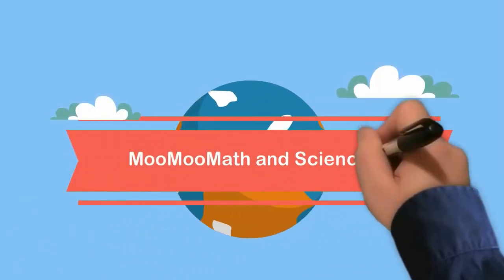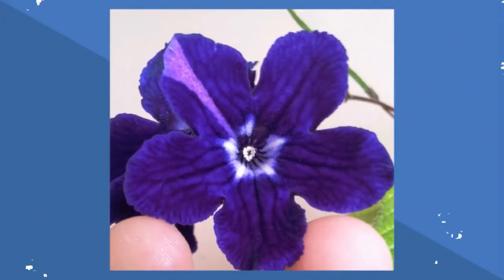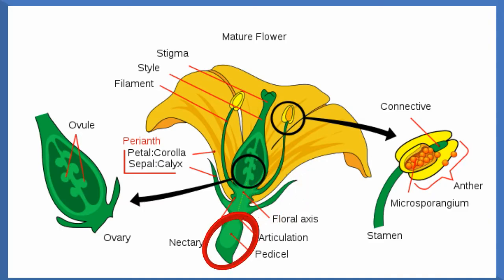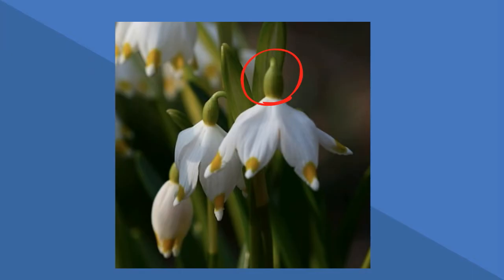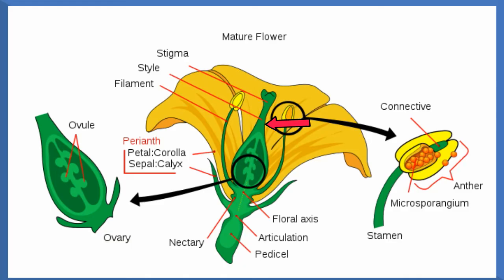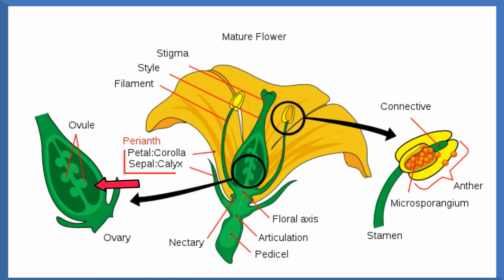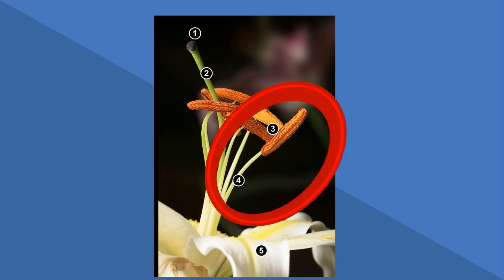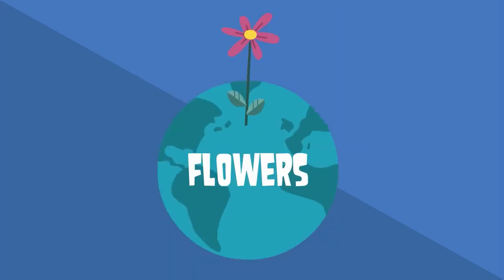Parts of a flower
Learn the parts of a flower
Flowers are used for reproduction in angiosperms.
The flower flower parts are covered,stigma,style,peduncle,ovule,ovary,anther,style,pistil, and petals